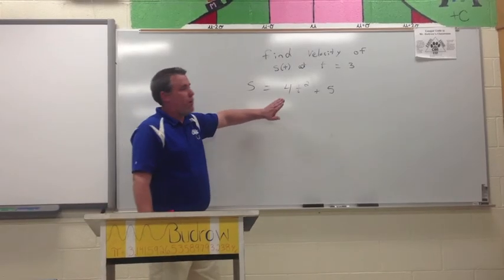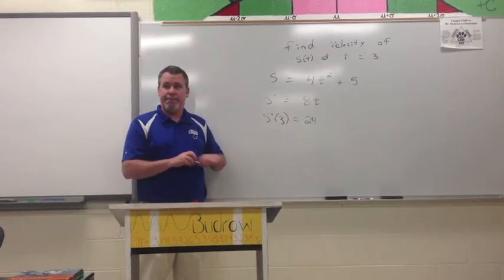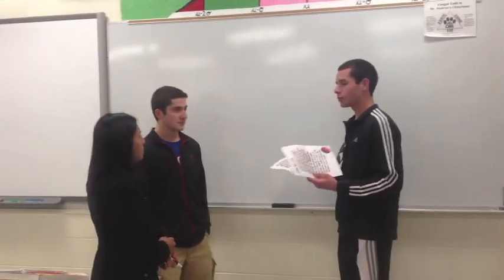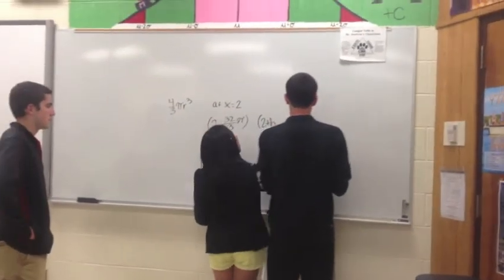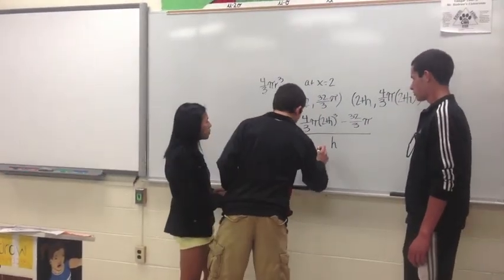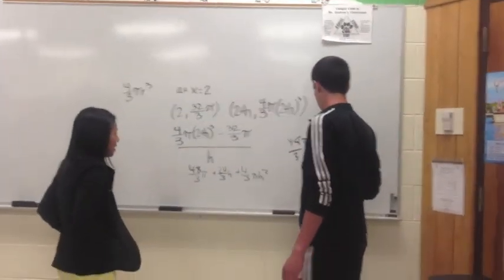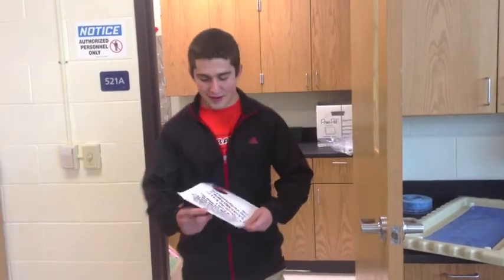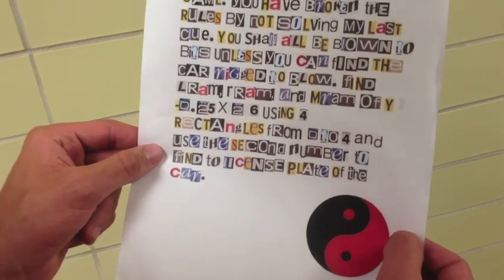Calculus Scene Investigation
CSI - Calculus Scene Investigation. A CSI team uses calculus to solve clues and catch a killer.